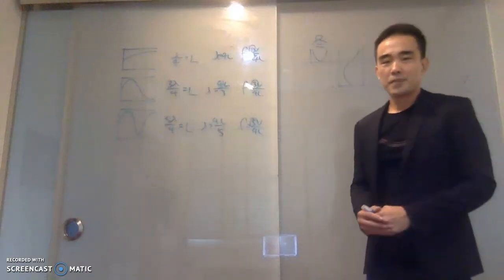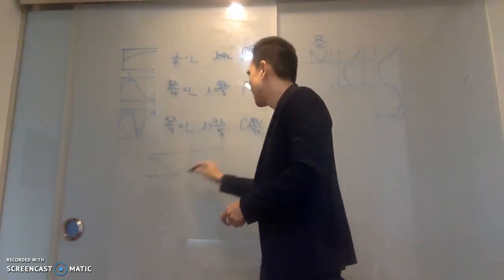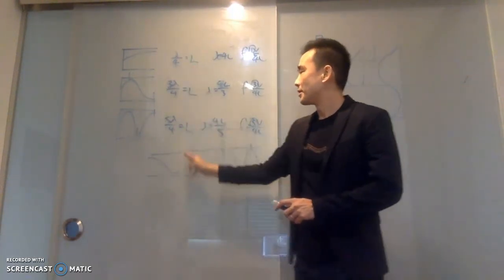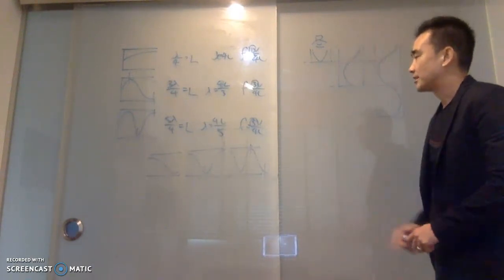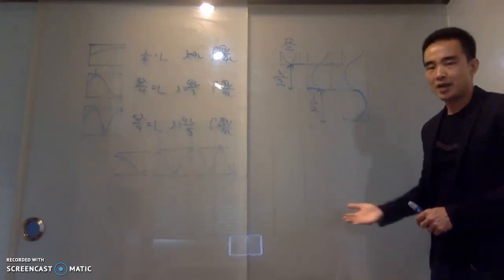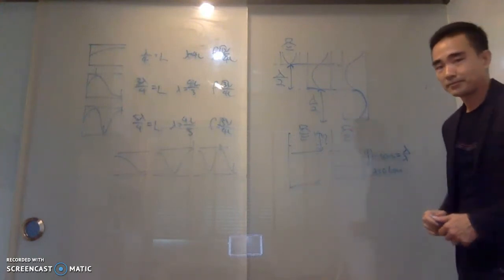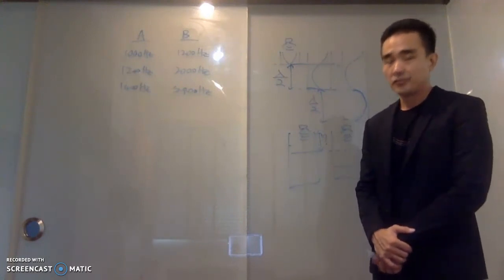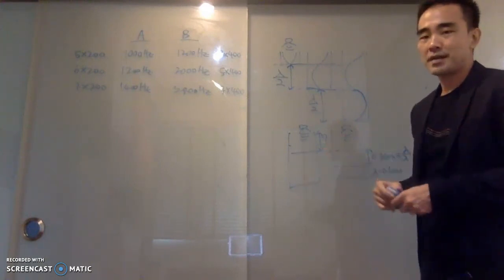4.5 Standing Wave Part 2